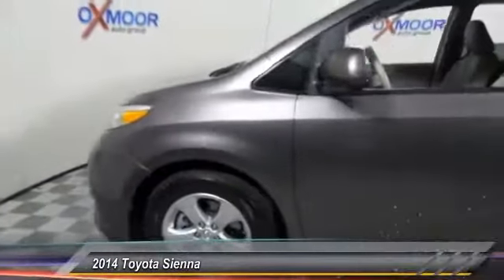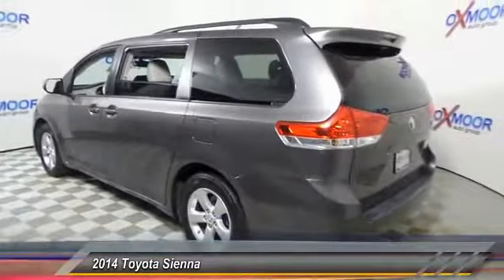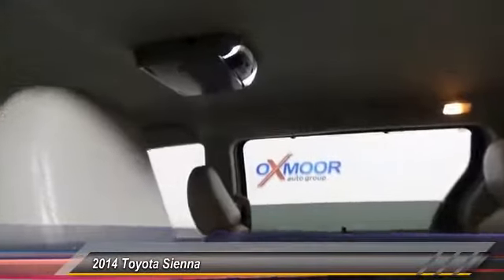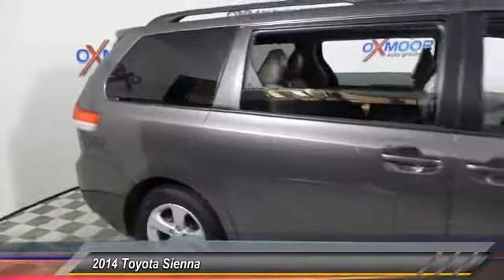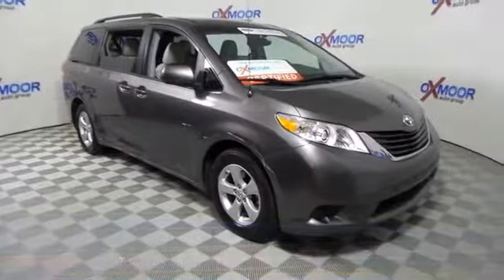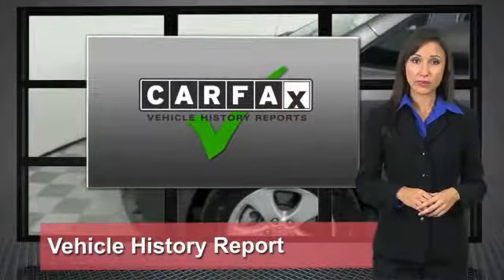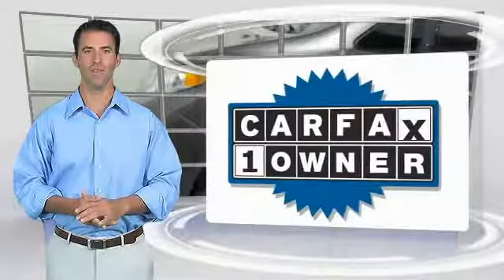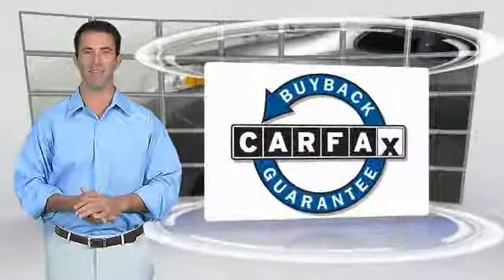2014 Toyota Sienna Louisville KY U18765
Oxmoor Toyota
8003 Shelbyville Road Louisville